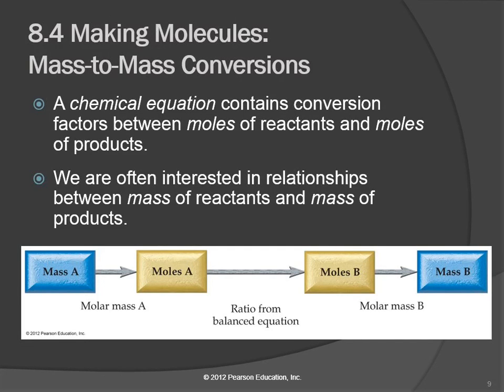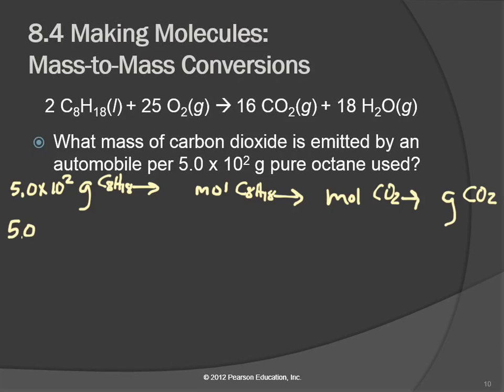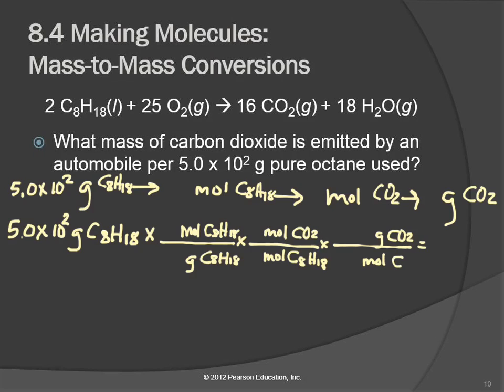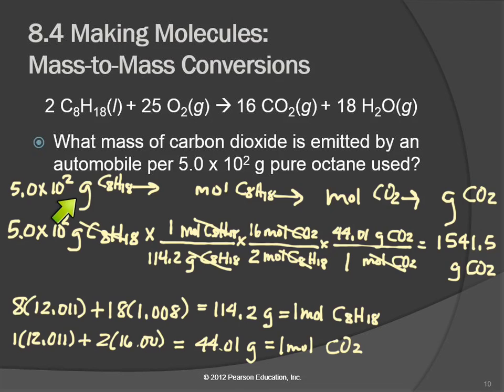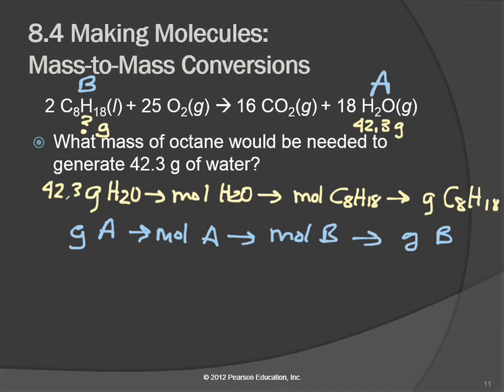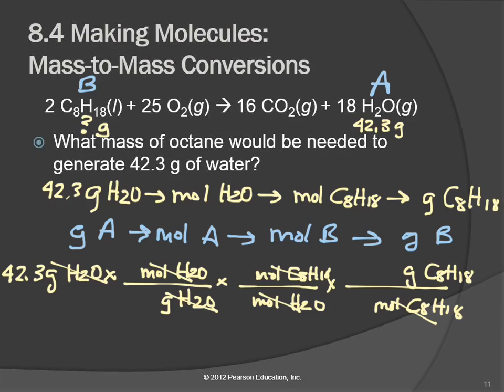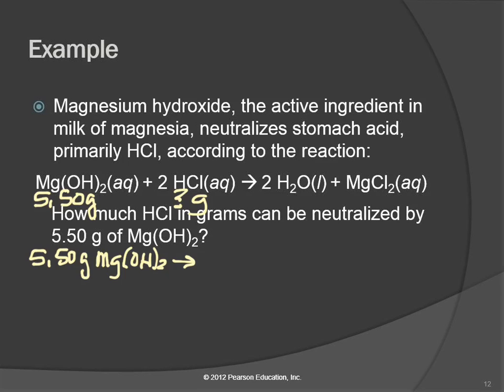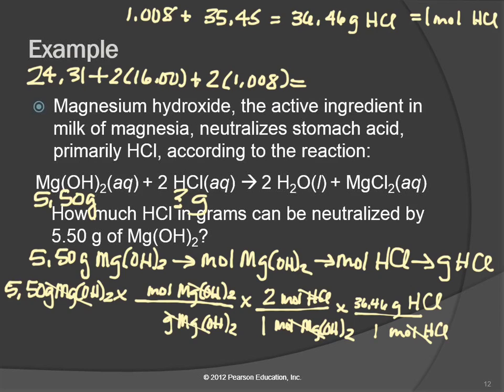20 8.4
3/5/15 lecture at TCC